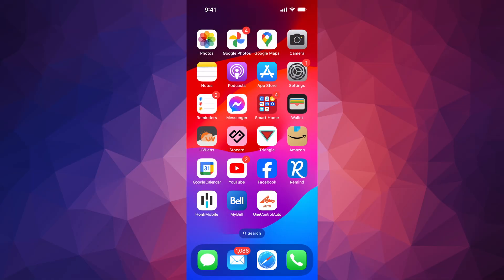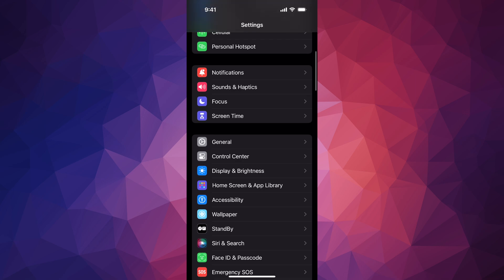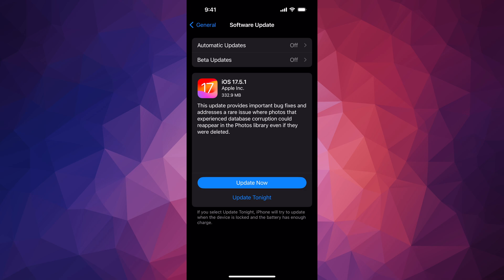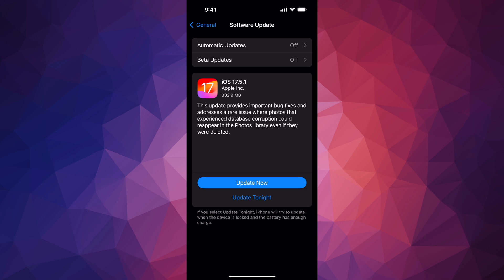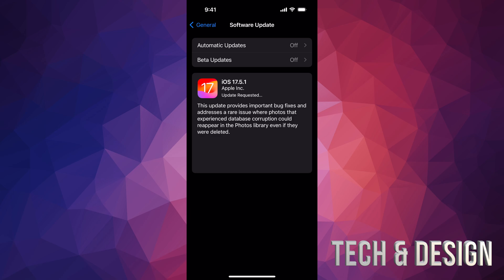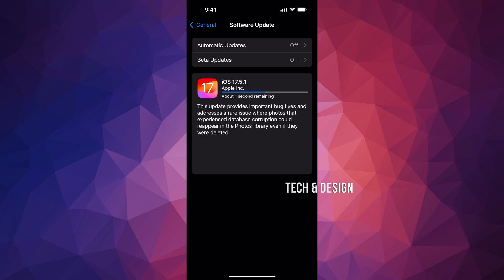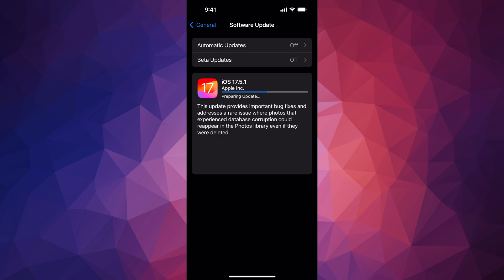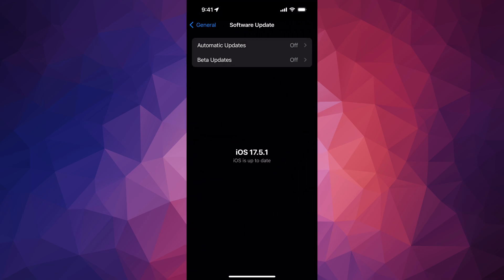How to Update to iOS 17.5.1 - iPhone XR